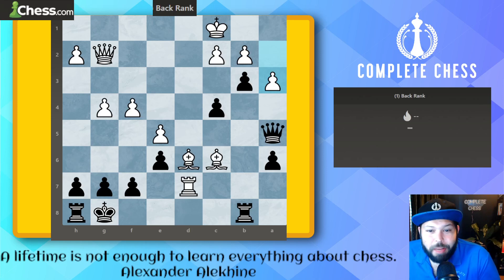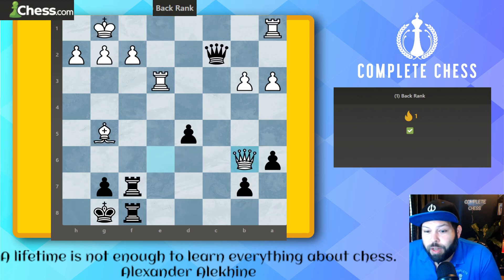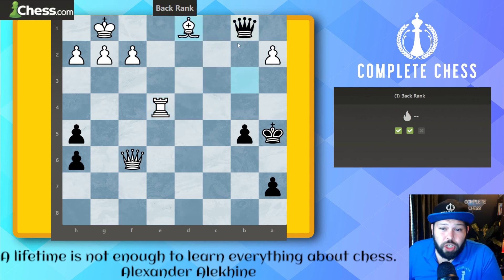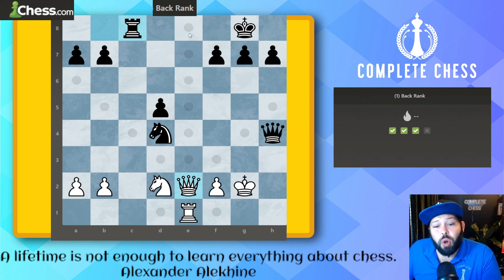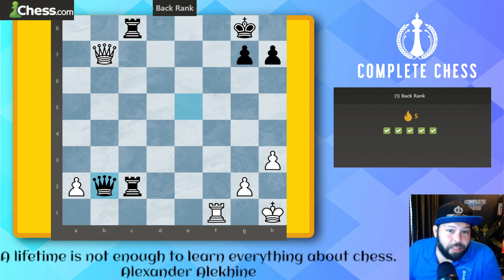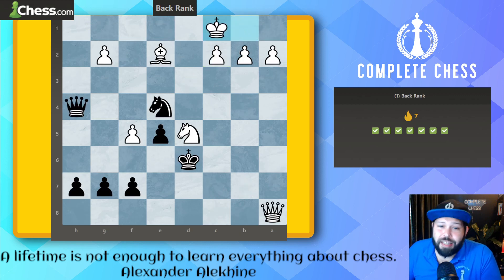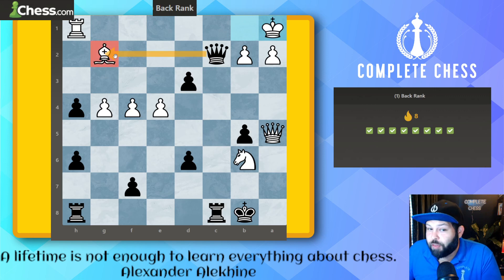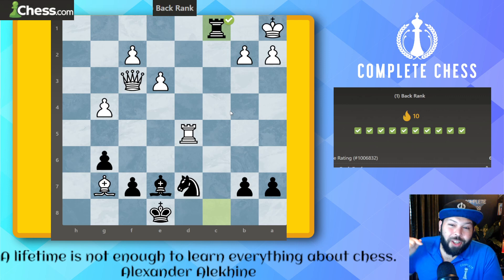Back Rank Mate 400-800